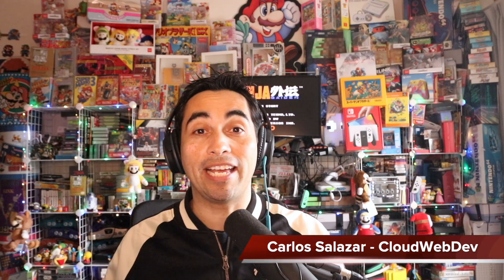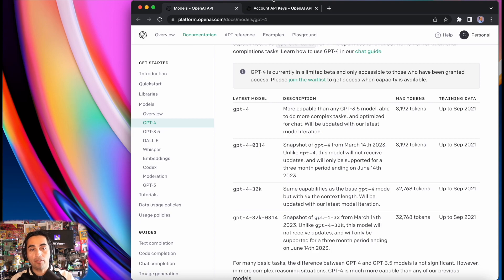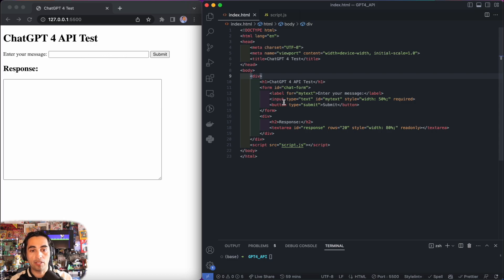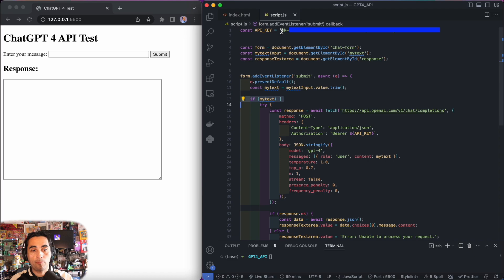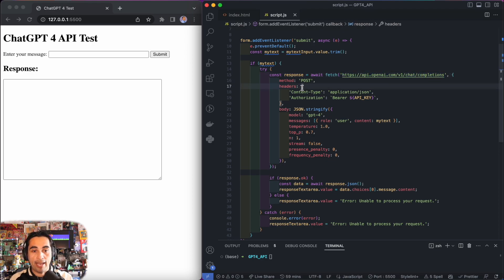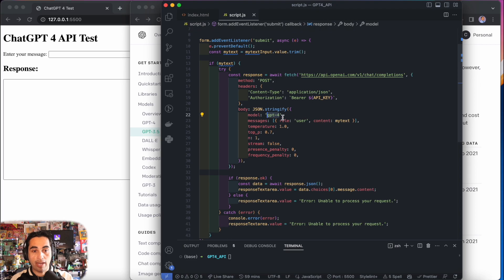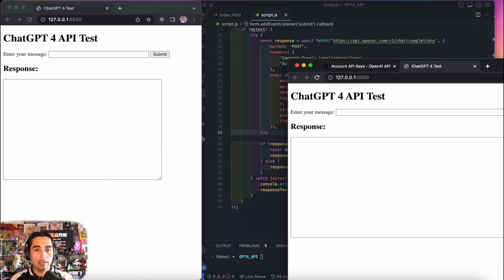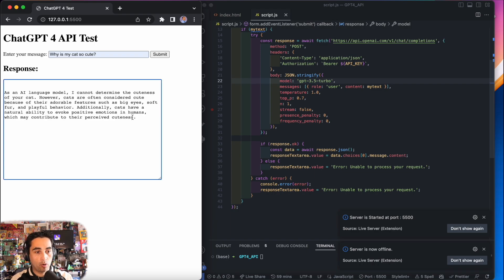TUTORIAL How to Use ChatGPT-4 API with Simple HTML & JavaScript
This is a tutorial that will take you step by step on how to use ChatGPT4 (and 3.5) API with a simple App.

This is a very flexible repository that can be modified to make ChatGPT 4 give you any kind of response, enjoy!

How to make an AWS account: